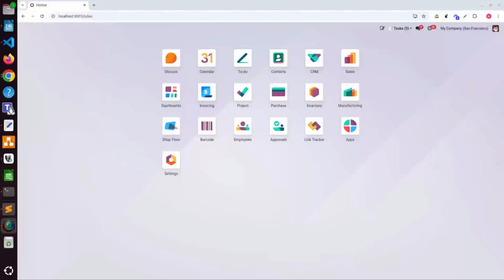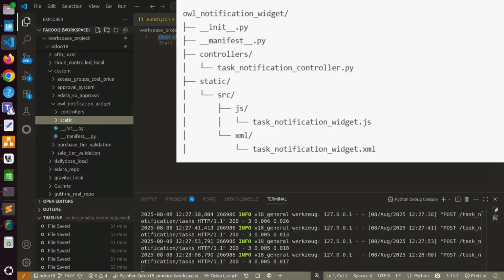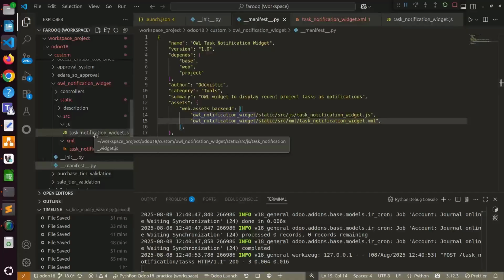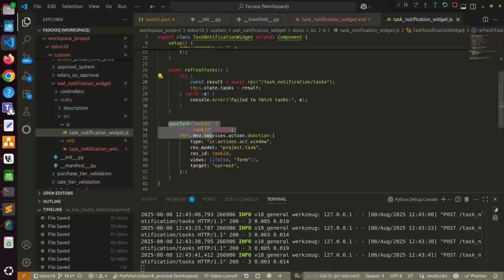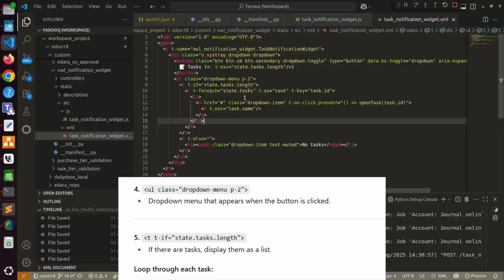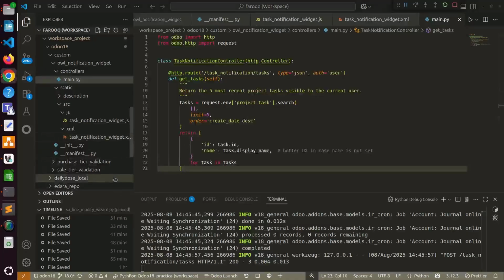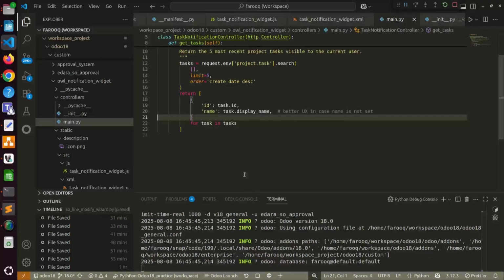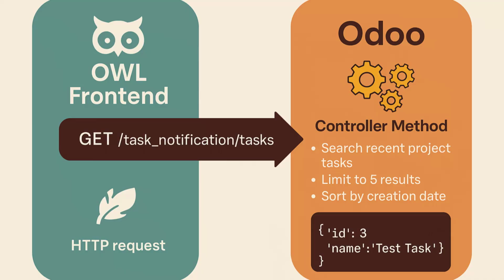Custom Odoo 18 Notification Widget – Notification Bell with Task Updates (OWL 2)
In this video, I’ll show you step-by-step how to create a custom OWL 2 widget in Odoo 18 that displays a real-time notification bell with a badge count and dropdown list of tasks. This is a great way to enhance the user experience by keeping your team instantly updated inside Odoo.

📌 What you’ll learn in this video:

How to build a custom OWL 2 widget in Odoo 18
Displaying the latest tasks/records in a dropdown menu
Real-time updates with polling logic
Practical Odoo customization tips for developers

💡 Perfect for developers who want to extend Odoo’s frontend with modern OWL 2 features!

👍 Like this video & leave your questions in the comments!